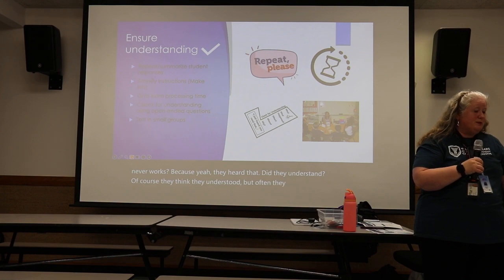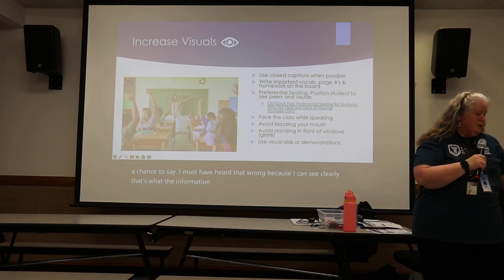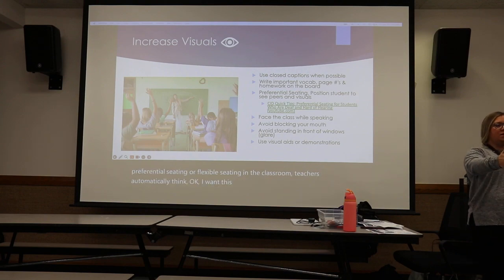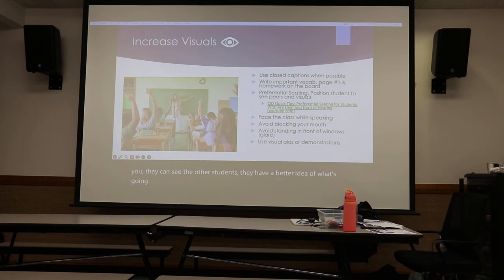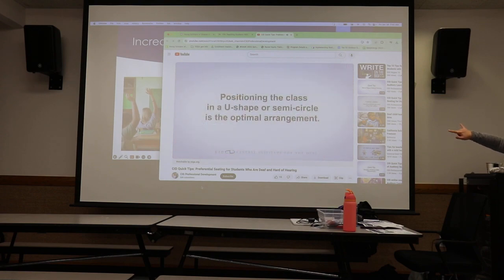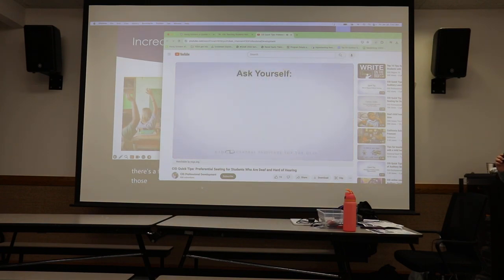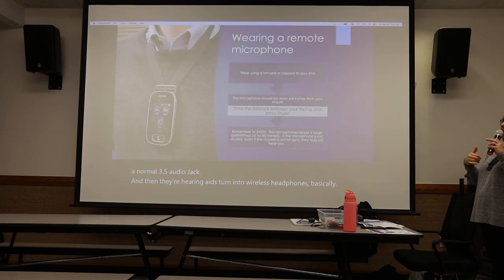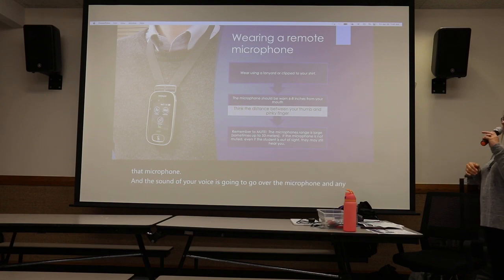Special Education-Assistive Technology presentation